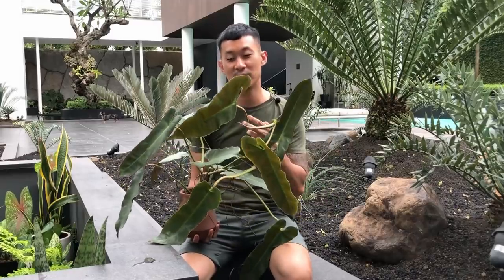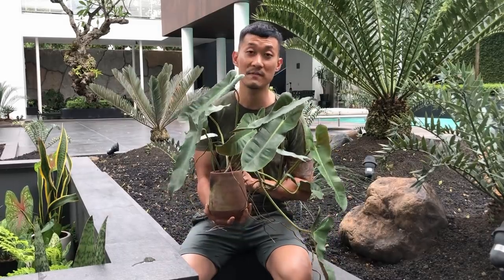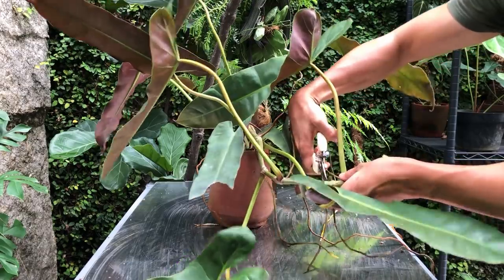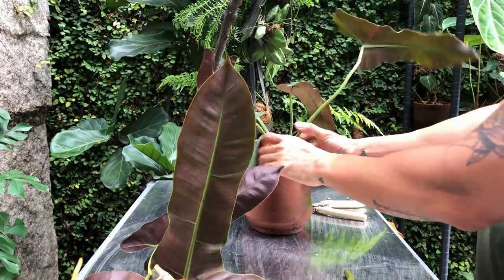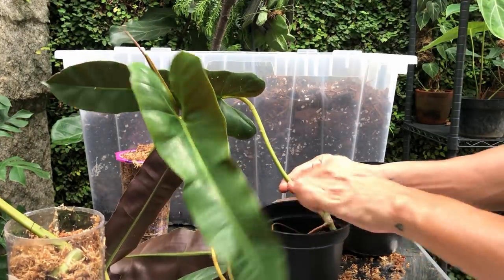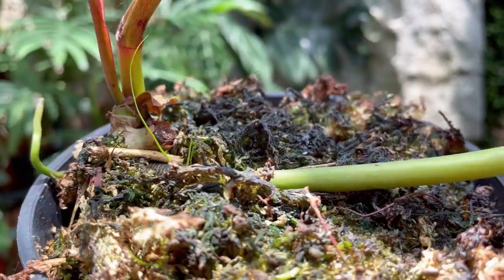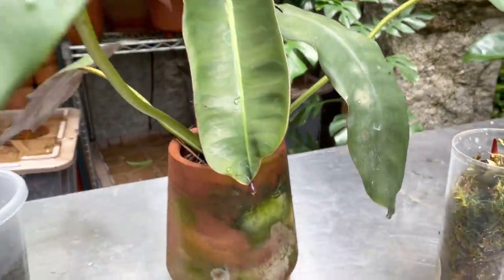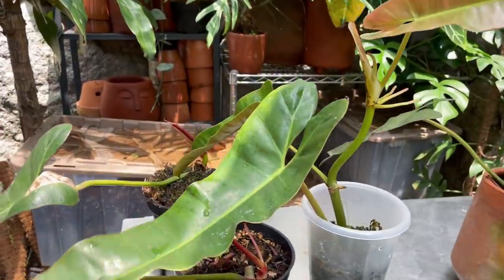Philodendron atabapoense care and propagation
The Philodendron atabapoense is a gorgeous philodendron that has that classic leaf shape. However, the color on this guy is a little bit complicated… as they have very dark green foliage paired with maroon underside. New leaves unfurl with such beauty. These guys are very easy to care for and to propagate. In this video I show you different ways of propagating this plant, see how many plants I end up with!